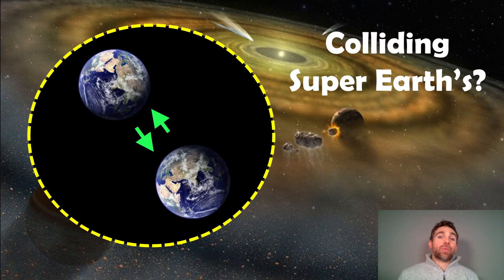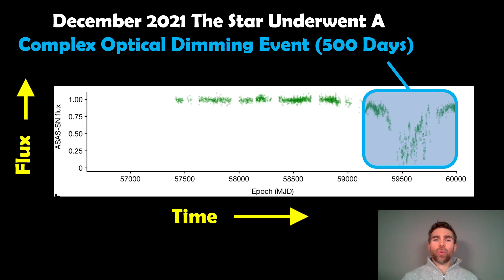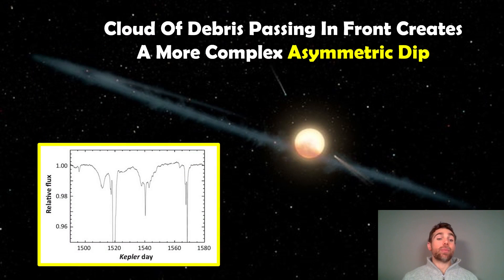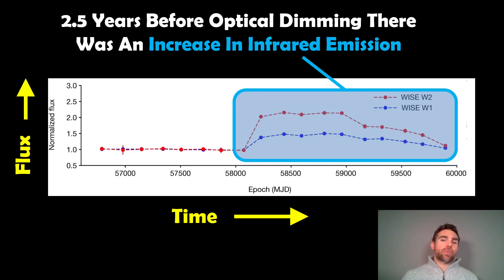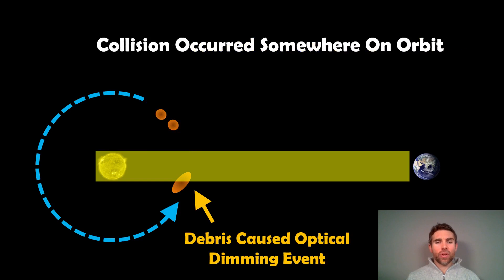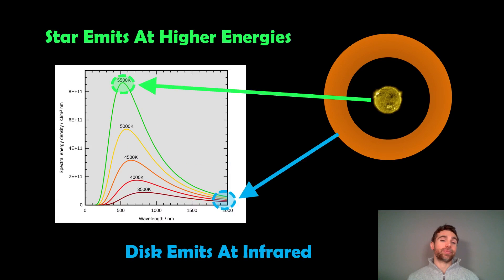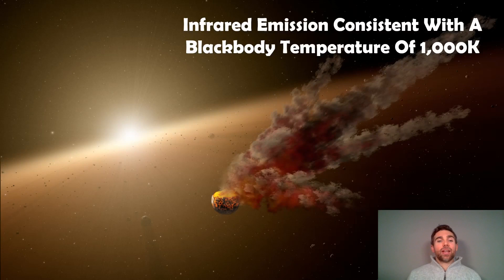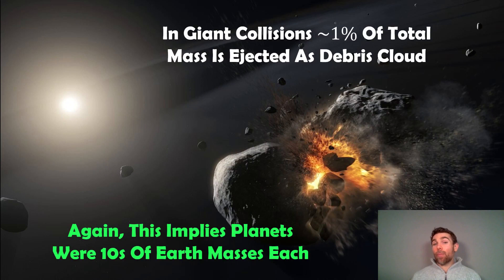Did Two Super-Earths Just Collide With Each Other Around A Star Like the Sun?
Welcome, my name is Phil, and in this video I look at a recent discovery of a giant collision between two super Earth's.

There may have been a catastrophic collision in a star system 1800 light years away from our own, where two massive planets collided, leaving behind a glowing hot doughnut. We have never witnessed a planetary collision and its consequences in real time before, despite being theorized to be an important part of planet formation.

Astronomers noticed an odd occurrence in 2021 where a sun-like star called ASASSN-21qj dimmed by up to 95%. Three years before the dimming event was observed the star brightness had doubled.

It is believed that two massive planets colliding in an explosive event caused the brightness and subsequent dimming. The ensuing doughnut-shaped disc of hot dust and gas circling in place of the planets obscured our view of the star 2.5 years later, placing a lower limit on the orbital period of the planets. The planets were classified as super Earth or Sub-Neptunian since their masses were found to be tens of Earth masses. Since some mass is expelled from the impact, the mass can be estimated from the temperature of the debris cloud that resulted and the rise in infrared emission.